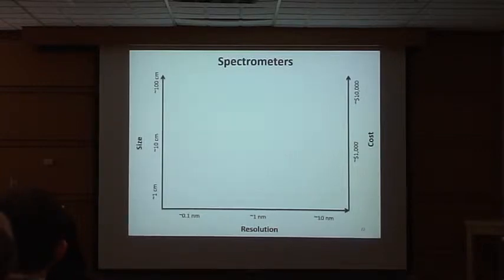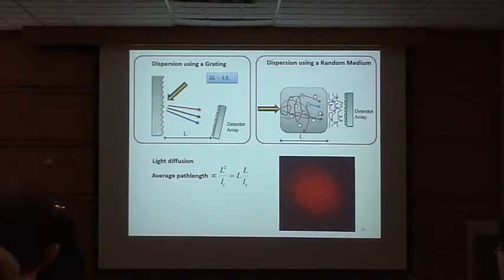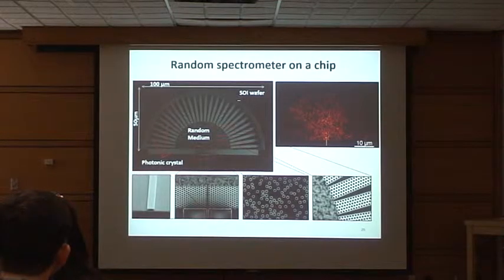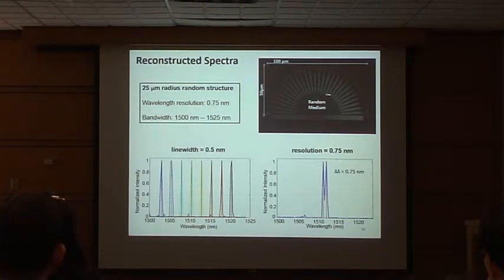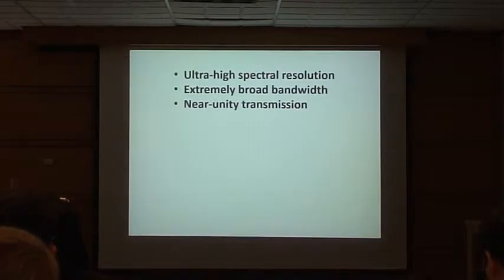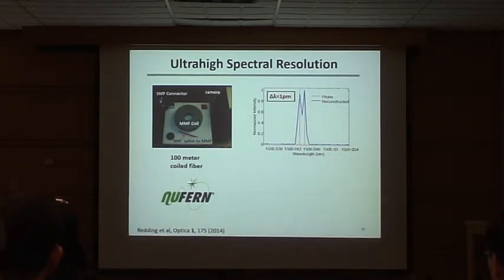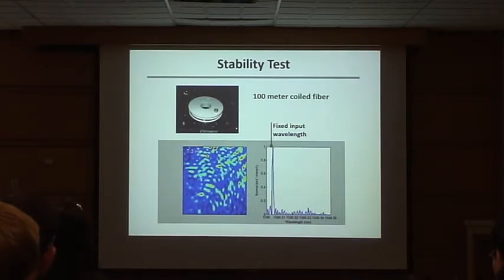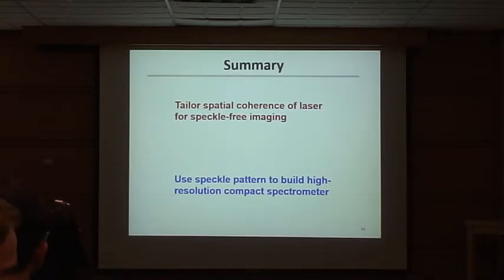MOS Hui Cao 2015 09 29 part2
Modern Optics and Spectroscopy Seminar, Fall 2015
Design laser for speckle-free imaging and use speckle for high-resolution spectrometer.
Hui Cao, Yale University